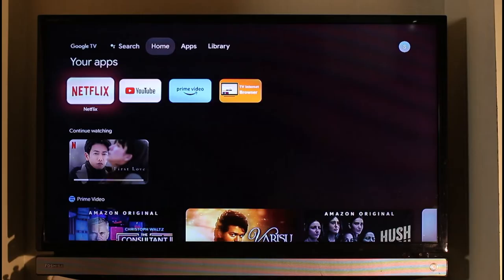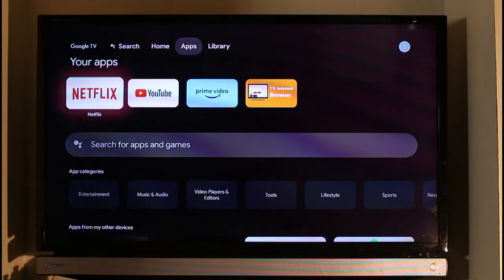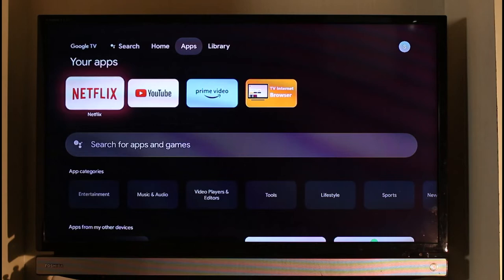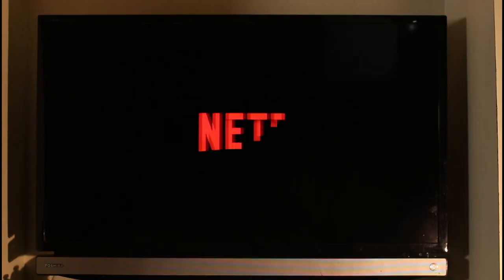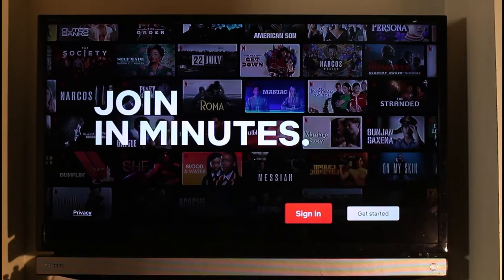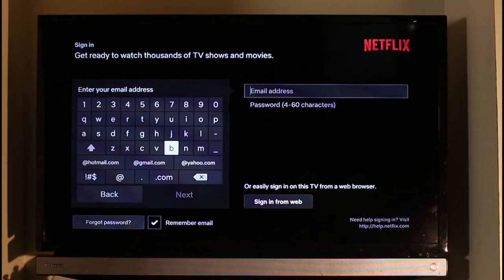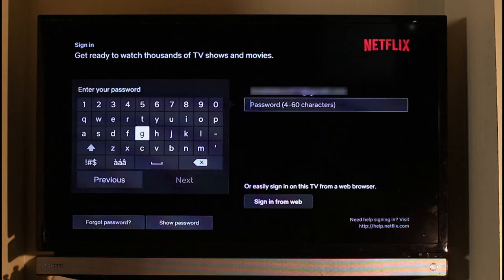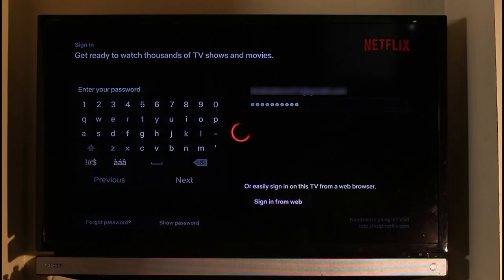How to Login Netflix on TV !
In this video, I will show you how to log in to your Netflix app on your TV.

~ Chapters:
0:00 Introduction
0:15 Download Netflix App
0:36 Login to Netflix on TV
1:22 Conclusion